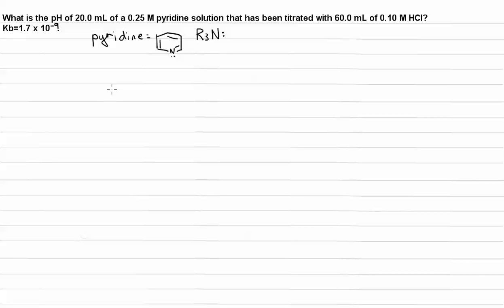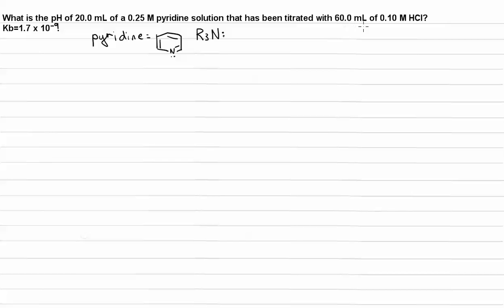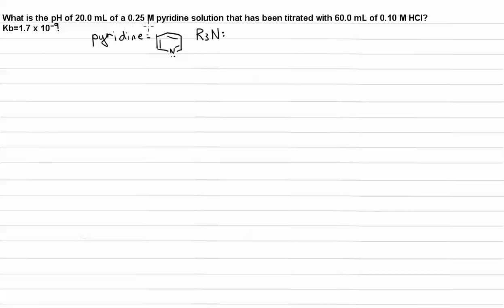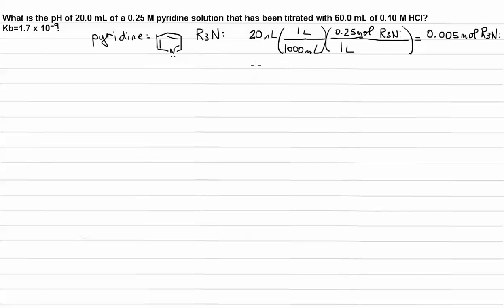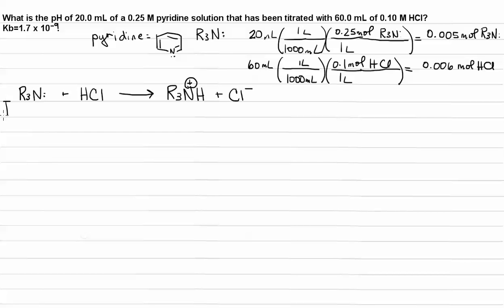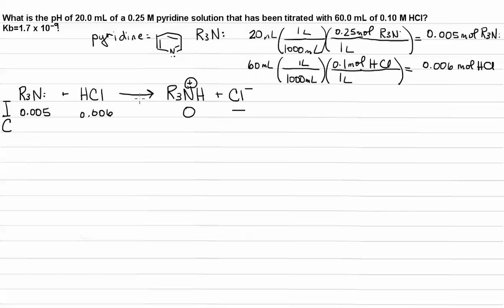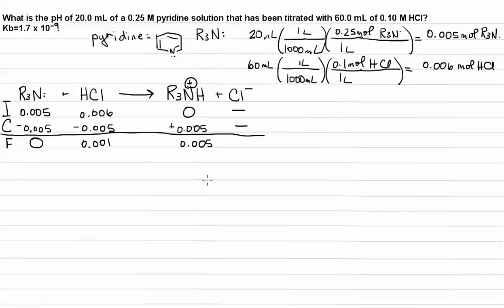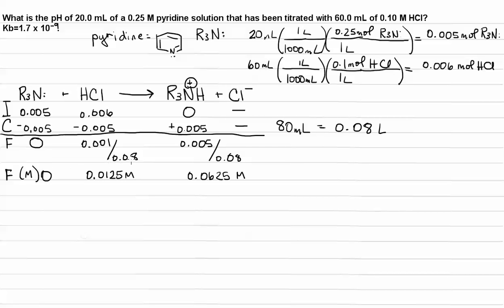Titration: Weak base/strong acid: After the equivalence point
In this video I determine the pH of a weak base solution that is titrated with strong acid.  It is after the equivalence point and there is excess acid present.